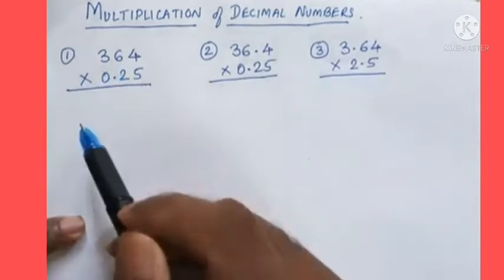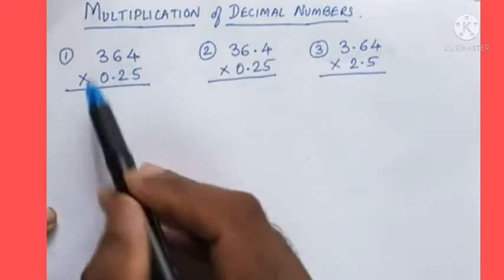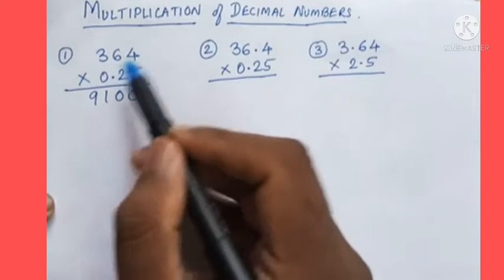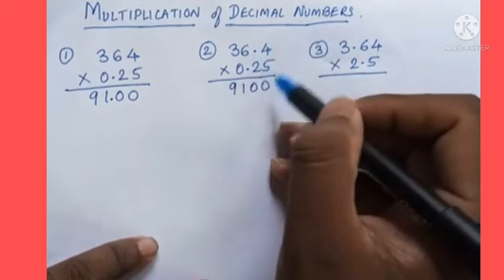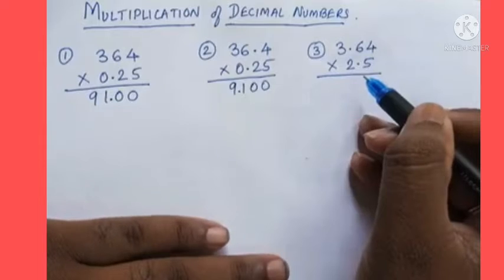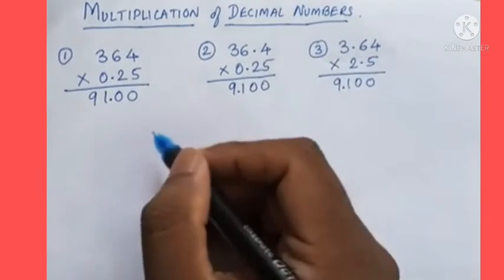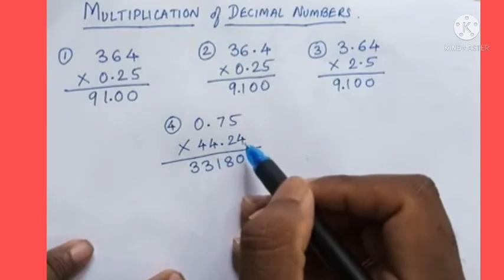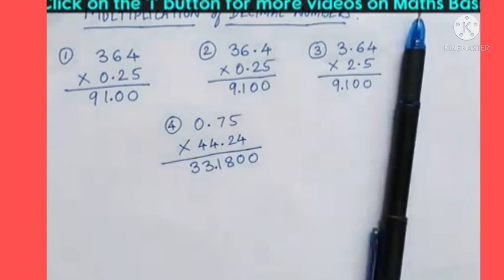How To Multiply Decimal Numbers||English||Very Easy Trick